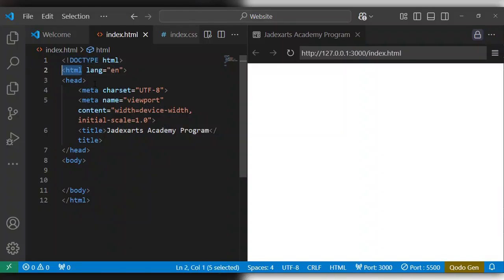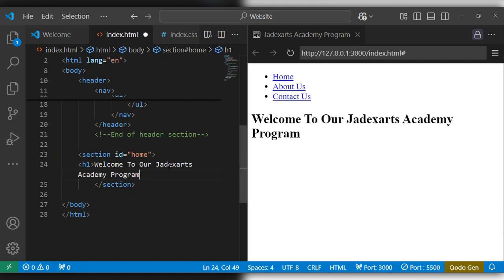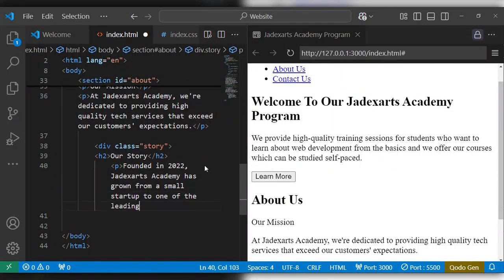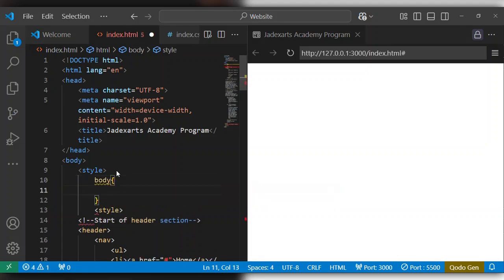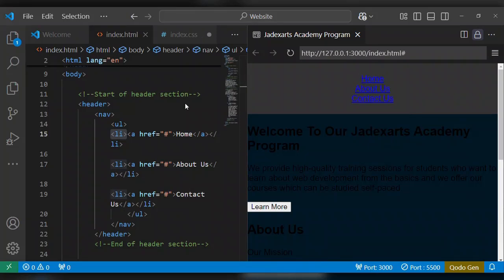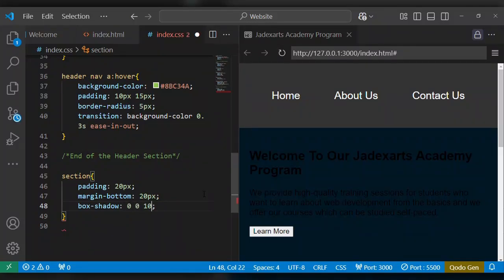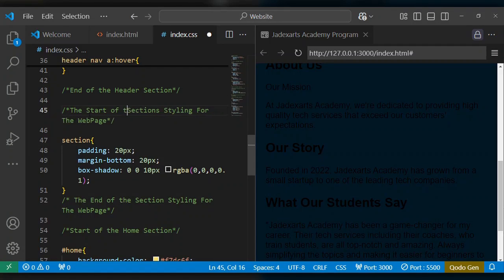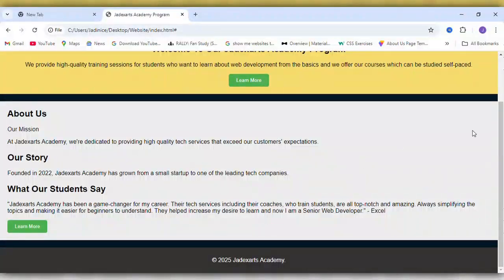FREE Web Development Training Session Day Two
Hello Everyone,
Welcome To Our Second Coding Session. In this coding session, we are going to be building our very own coding project from scratch. So you can carry along with you , your writing materials to take down notes and if you wish, you follow along with your laptop during the training session.